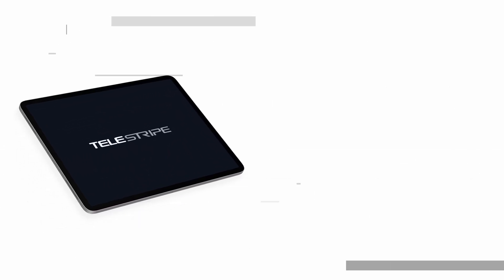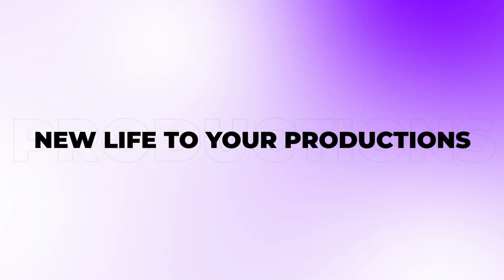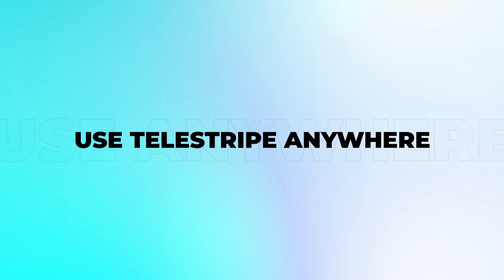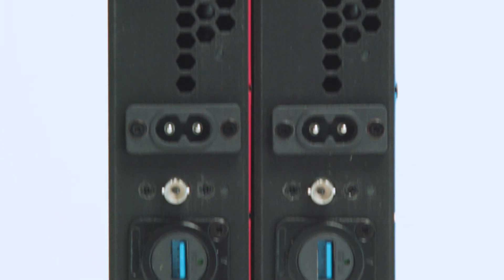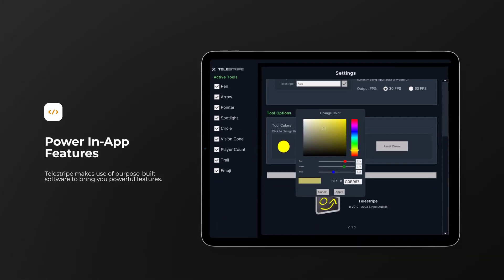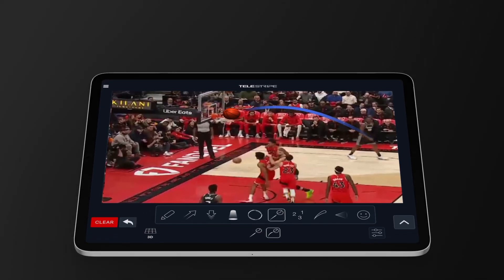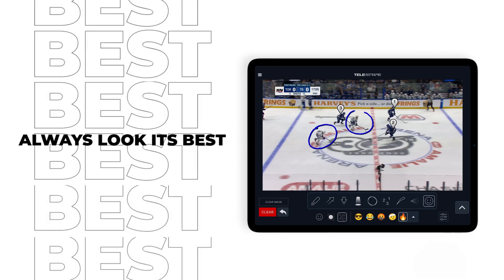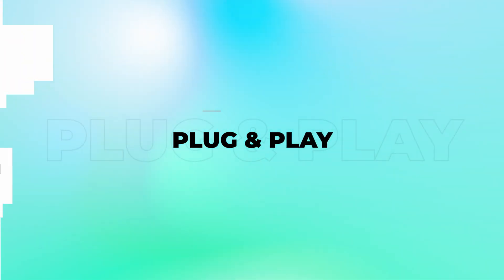Introducing Telestripe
Ultra portable telestrator that runs on an iPad.